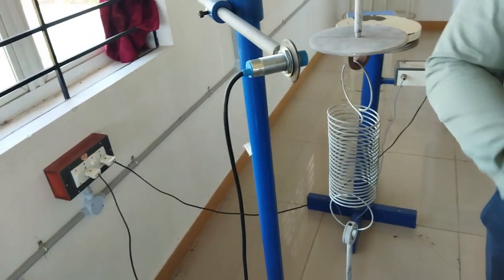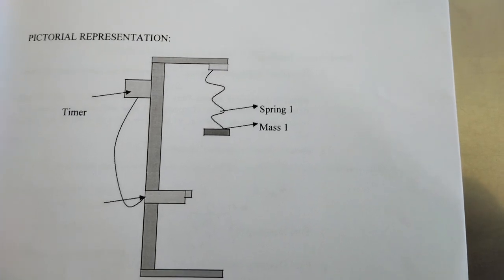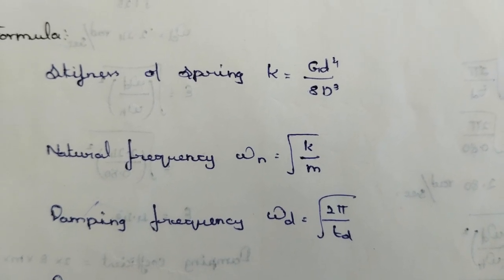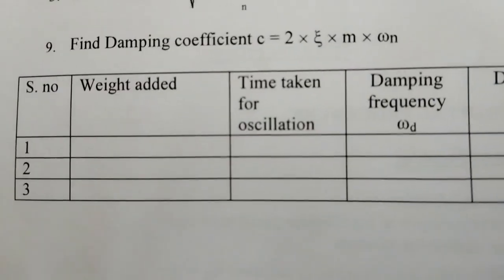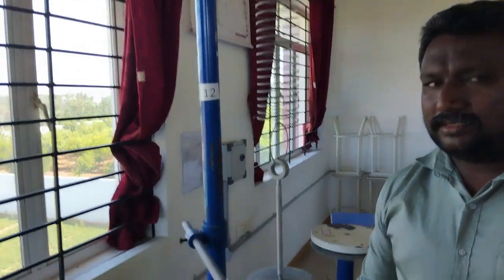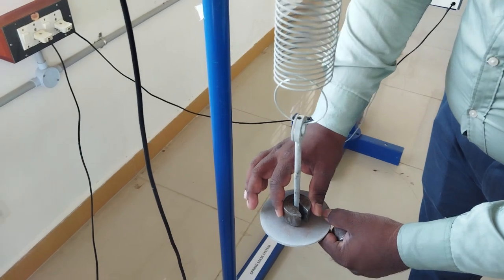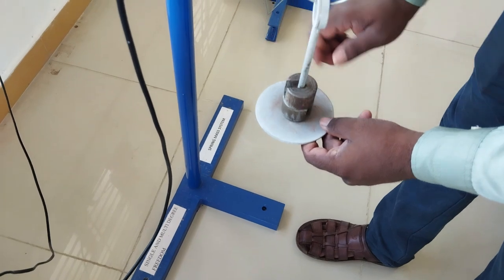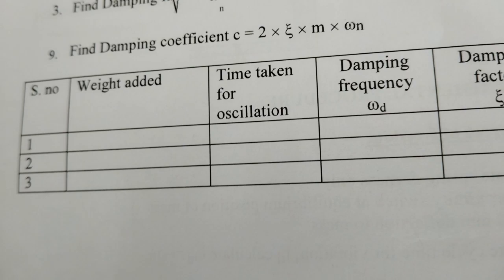Experiment No. 8: Multi degree of freedom suspension system Determination of influence coefficient